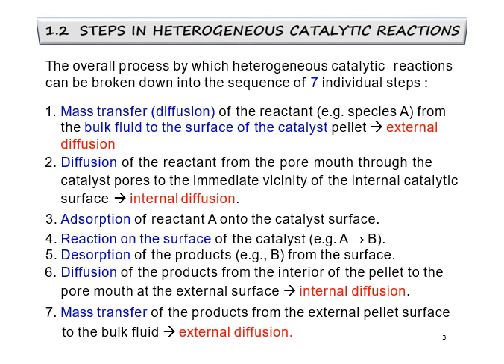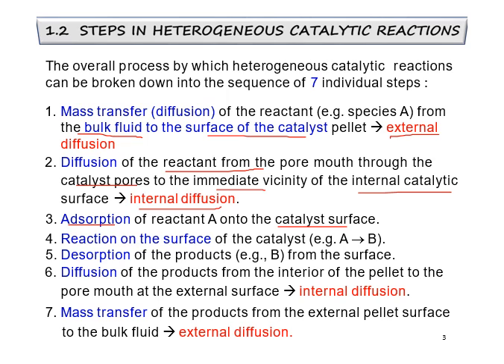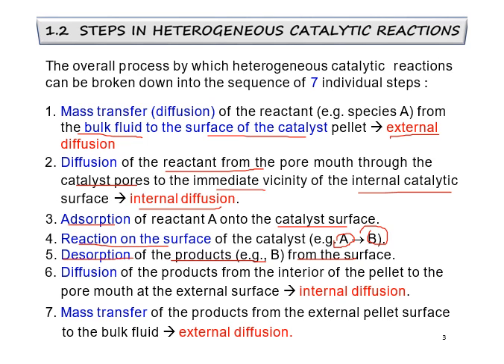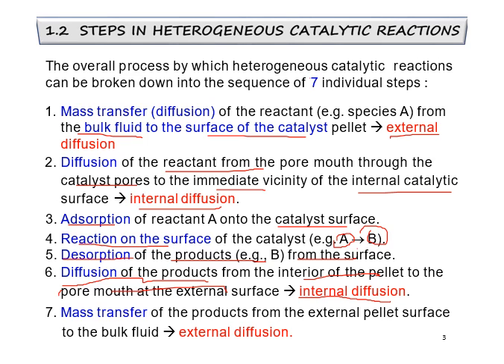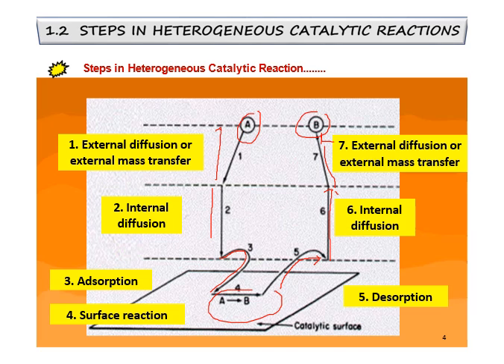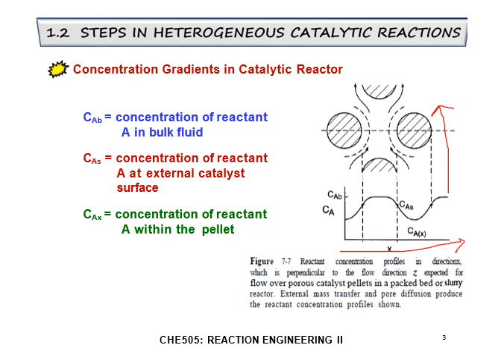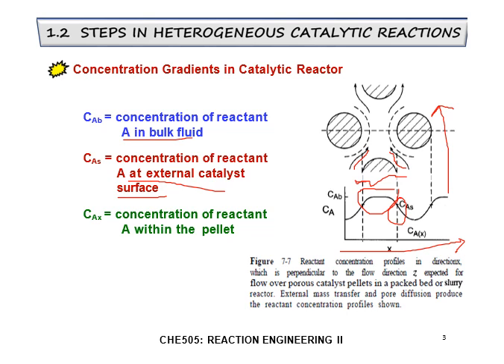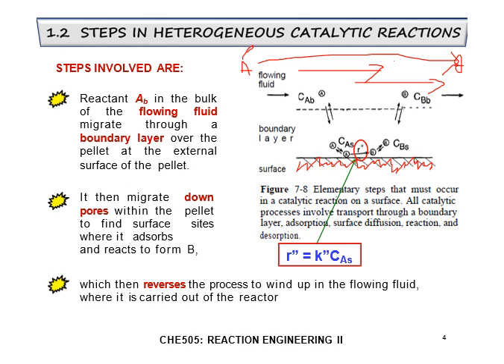CHE505 Chapter One Part 2 2 Steps in heterogeneous catalytic reactions